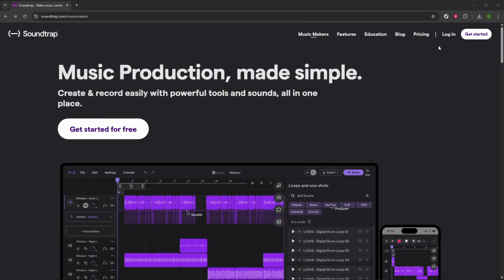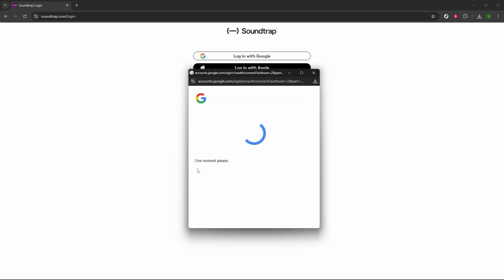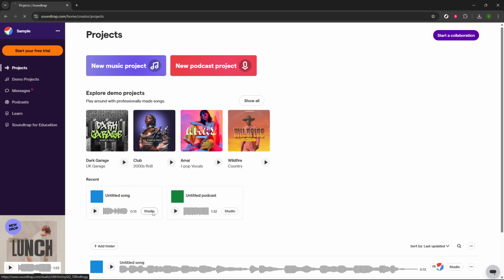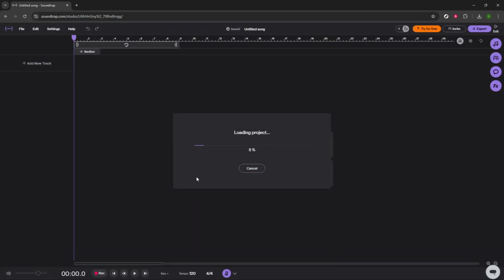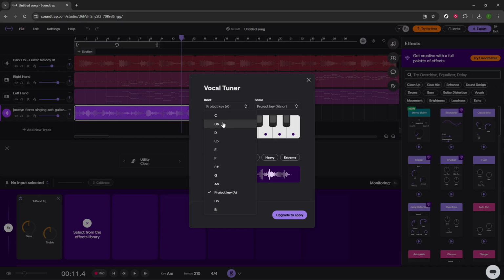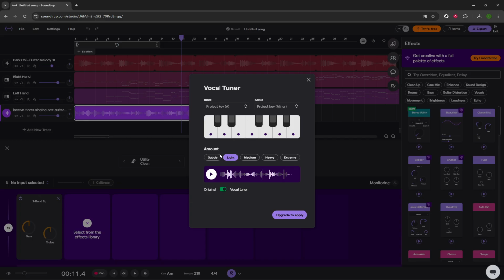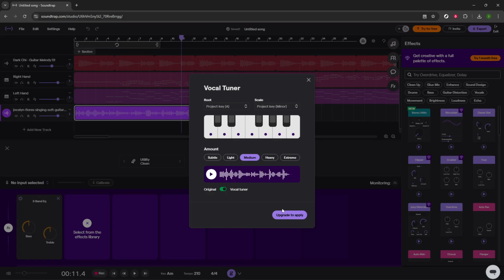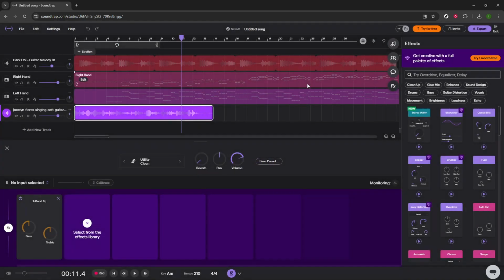How To Use Soundtrap Autotune (Working 2026)